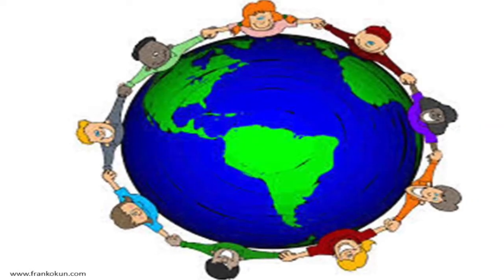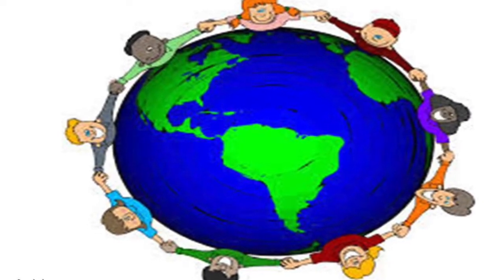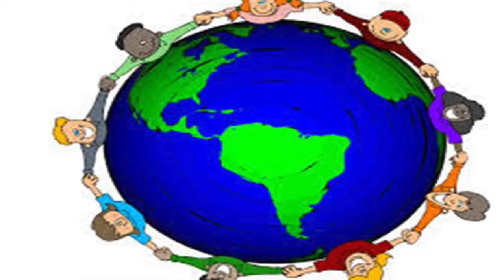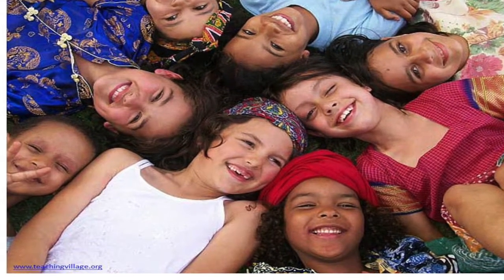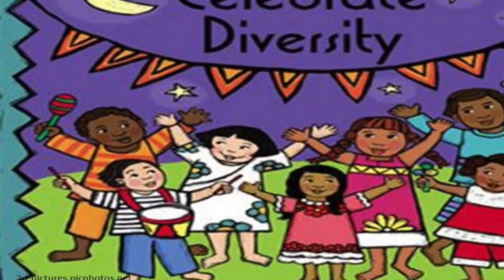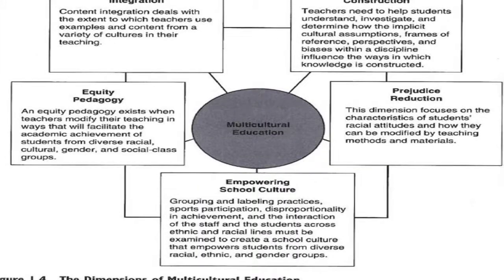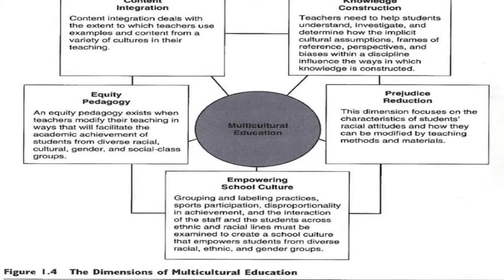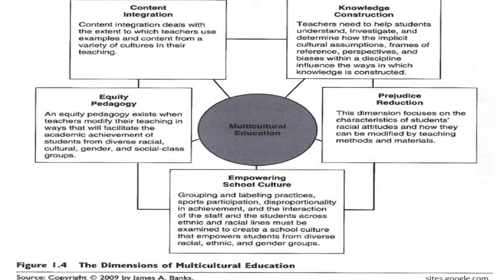Multicultural education through teaching social studies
This video is about Multicultural Education